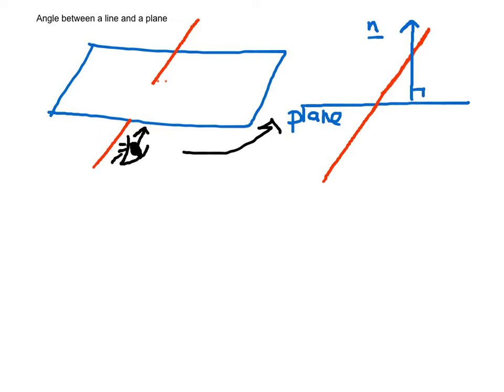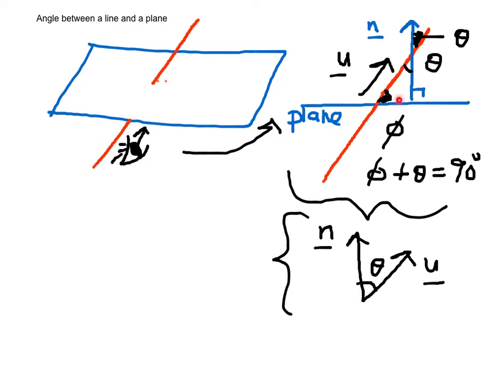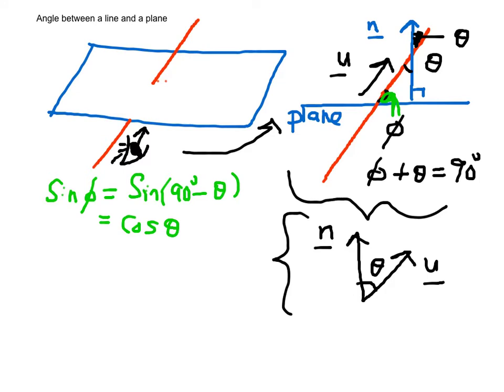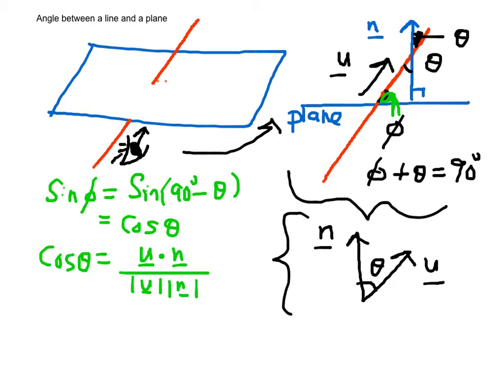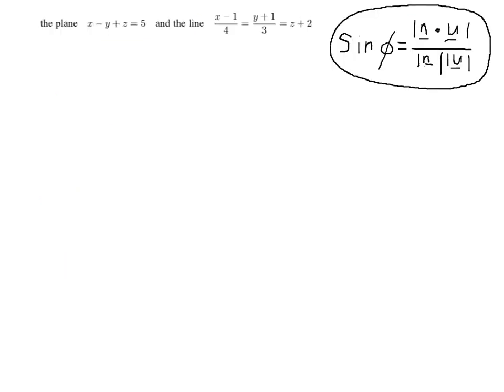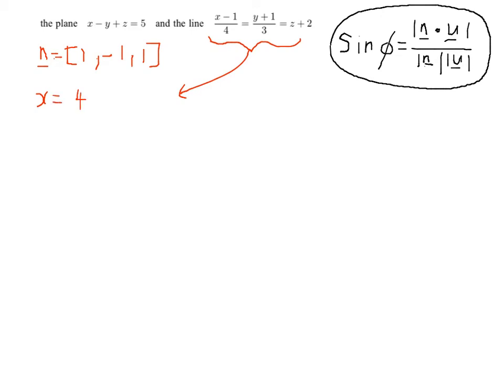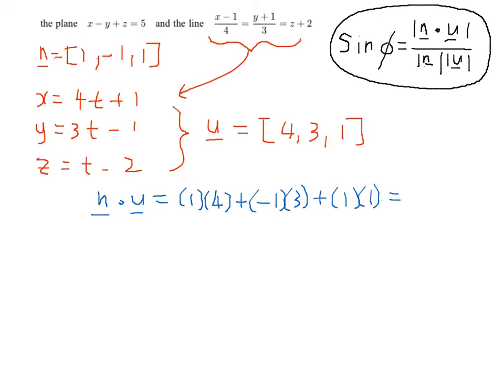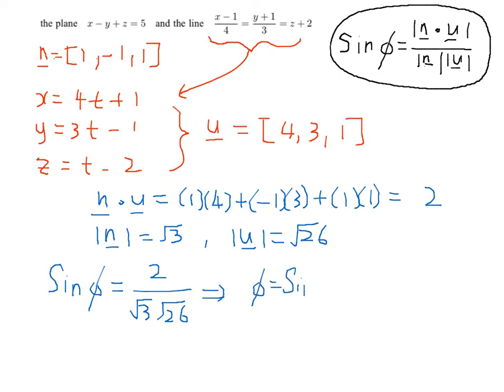3D Vector Lesson 7_3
Angle between a line and a plane: deriving formula and example